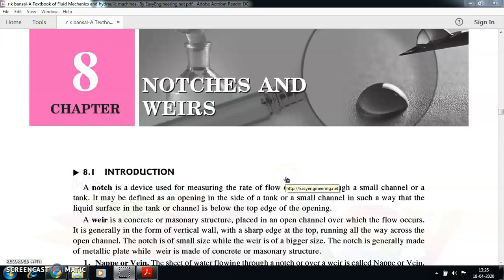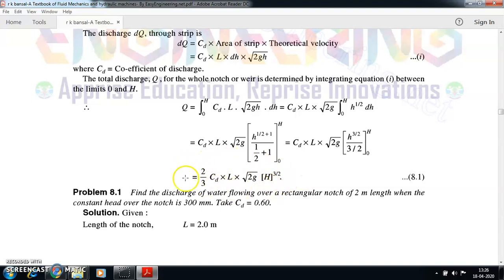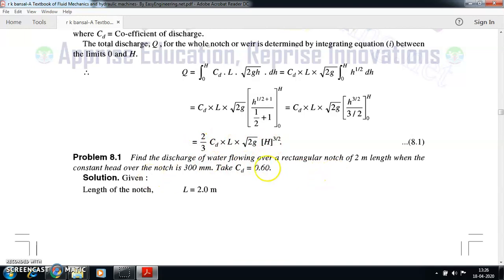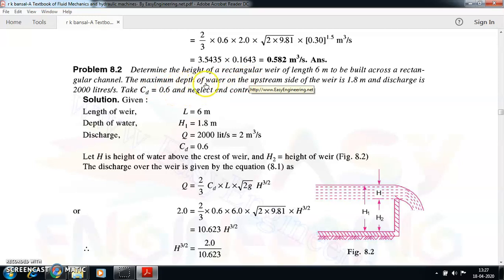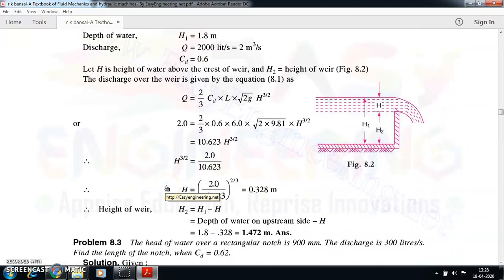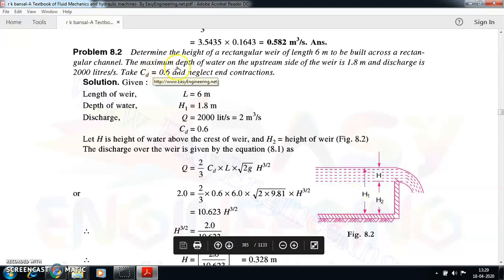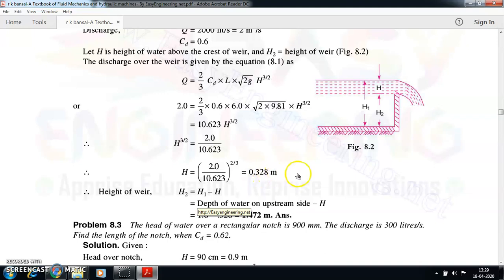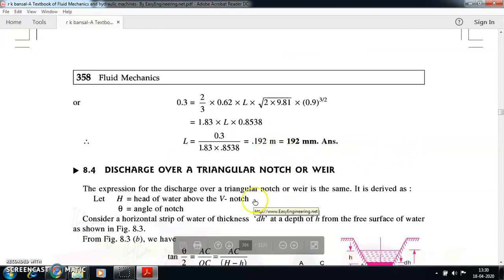VIDEO 15 - NOTCHES PART2